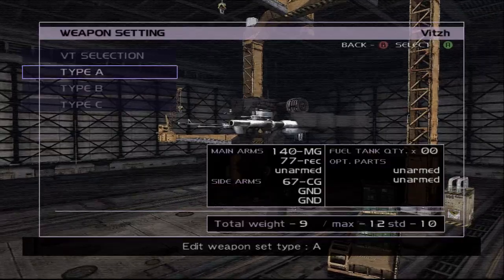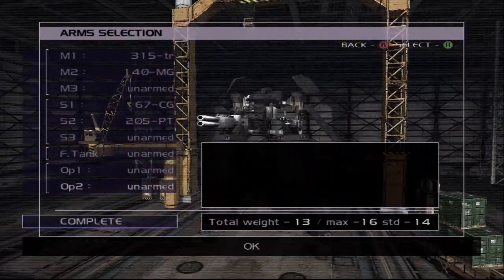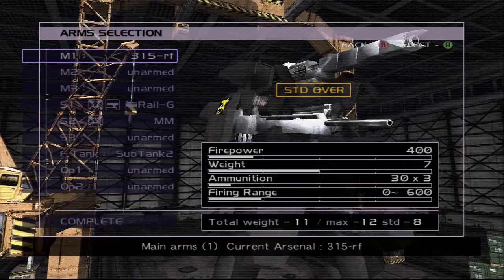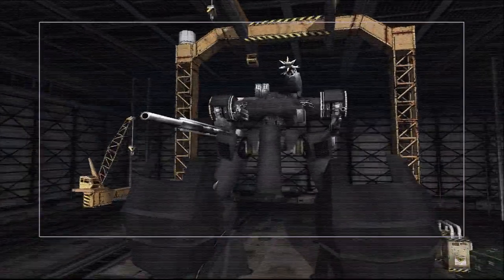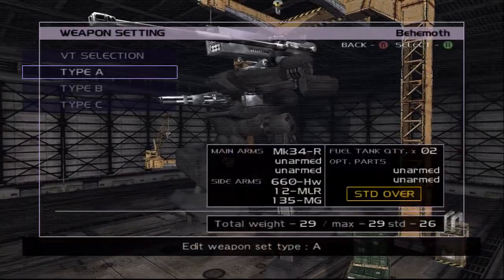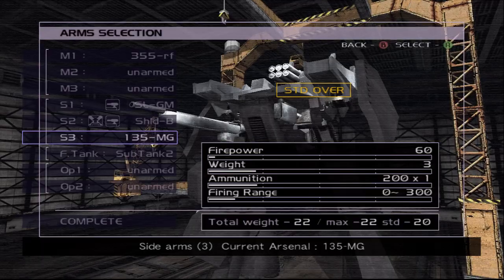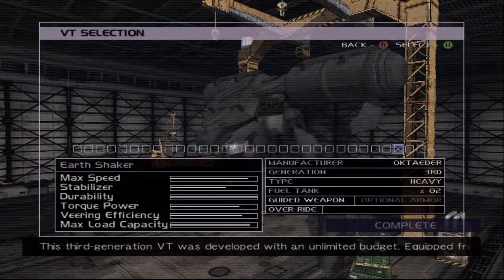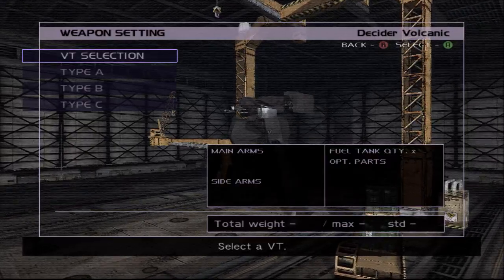SB:Line of Contact - VT Weapon Loadout Run Through - Basic Setups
Just a quick run through all the VT basic loadouts for beginners. There is no such thing as the best loadout really as each scenario is different calling for a different loadout for each but its a basic start to build from for beginners.